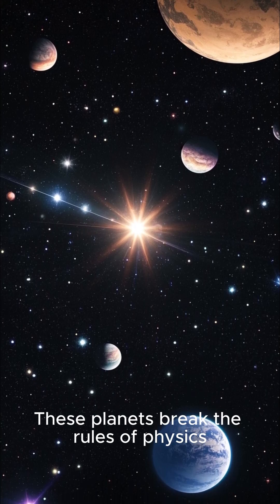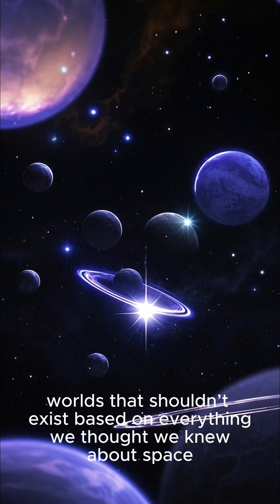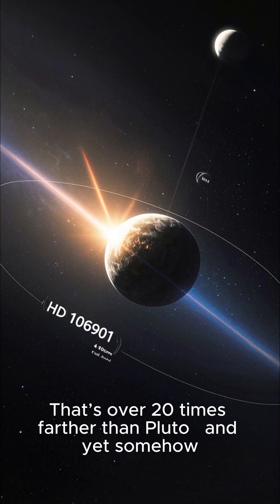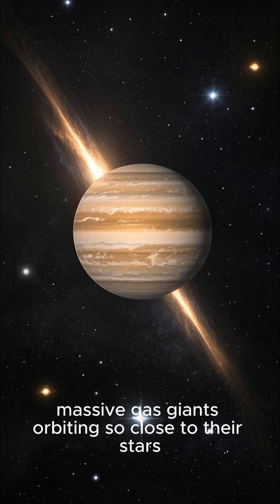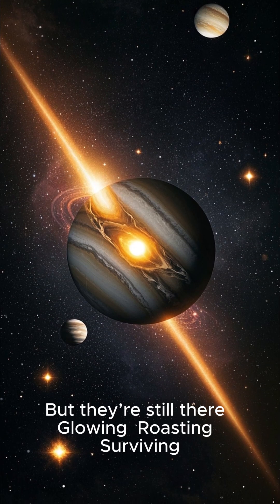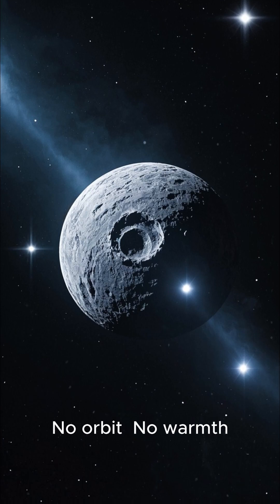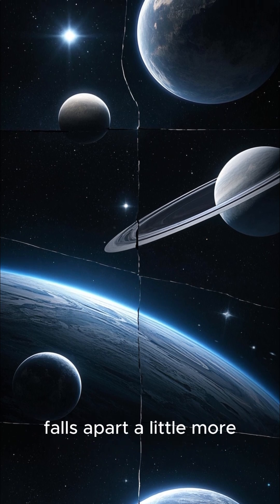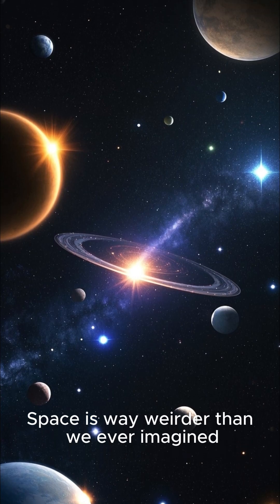Planets That Shouldn’t Exist… But Do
These planets break the laws of physics.
From gas giants too close to survive —
To rogue planets with no star at all...
They shouldn’t exist — but they’re out there. 🪐🚫

Watch to see why even scientists are baffled.